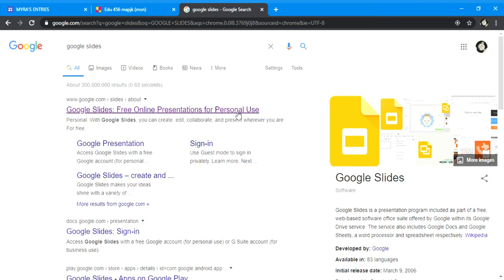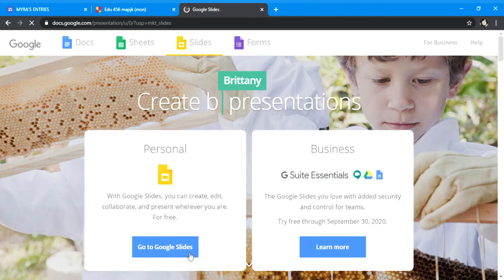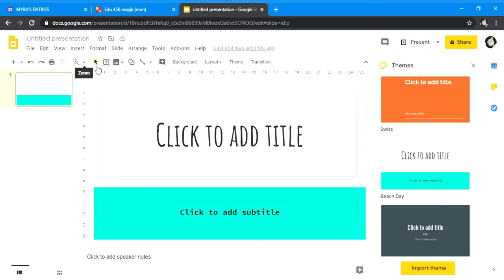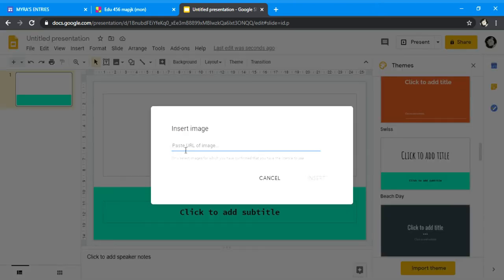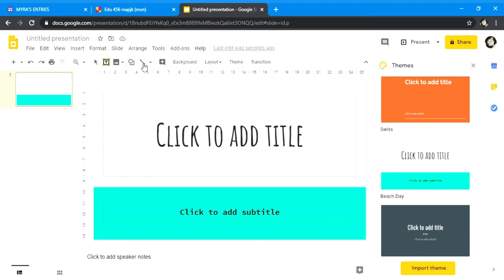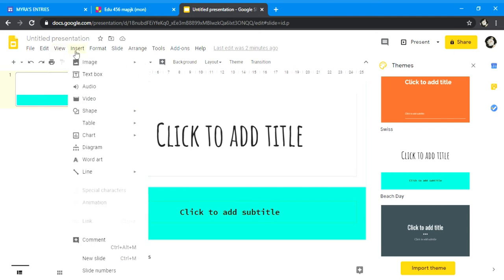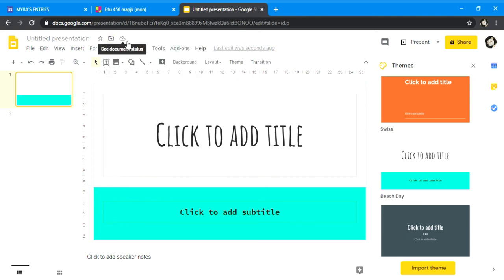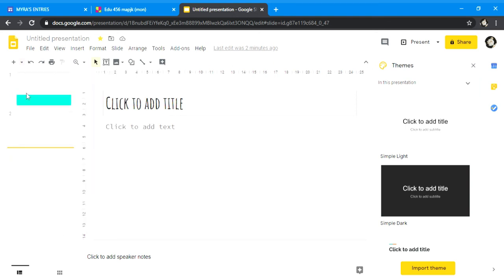Web 2.0 tutorial #5 ( Google slides )